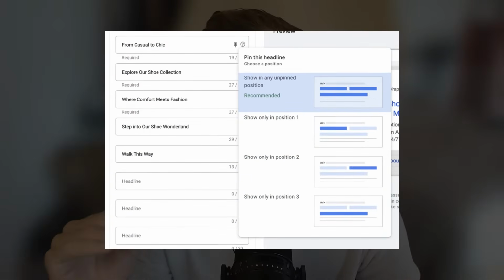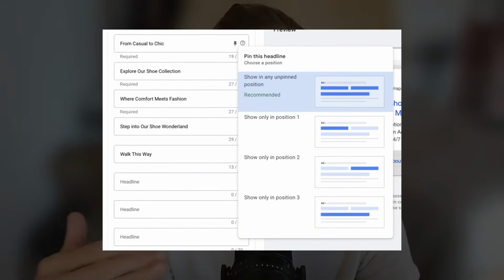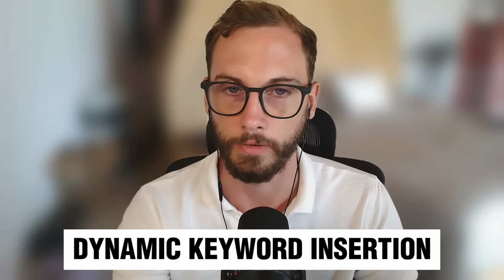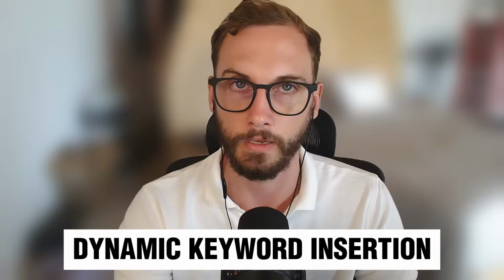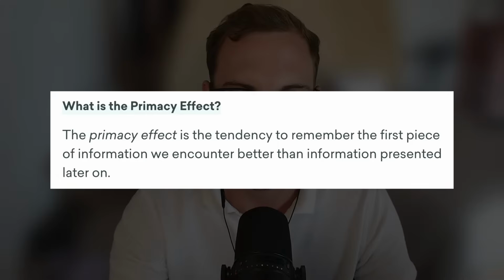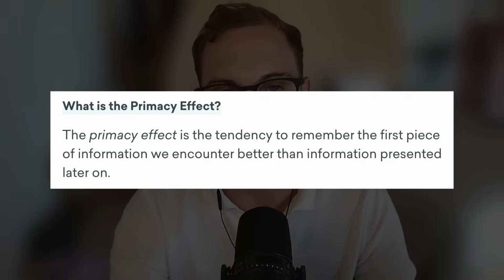7 Psychological Tips for Writing Google Ads Headlines that Capture Attention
If your Google ads are getting impressions but your click-through rate is low, it’s usually the headline causing the problem.

In this video, I share 7 psychological tips for writing Google Ads headlines that capture attention, build trust, and earn the click.

We cover numbers, keyword placement (including first-pin logic), emotion, urgency, questions, power words, and keeping your ad text clear and concise.

Use these best practices to write compelling Google ad copy for search ads, then test different headlines inside each ad group.

Make sure your landing page matches the promise in the ad headline, so the click becomes conversion, lifts conversion rate, and supports your quality score.

THE SOPs BEHIND $100M+ IN CLIENT REVENUE:
Want your next Google ad headline to capture attention and lift click-through rates? I’ve put my headline

00:00 Impressions but no clicks, why headlines are usually the issue
00:32 Tip 1 Using numbers for quick clarity
01:51 Tip 2 Put the keyword in the first pinned headline (DKI optional)
04:08 Tip 3 Add emotion and outcomes, not just logic
06:37 Tip 4 Create urgency with real limits
07:30 Tip 5 Ask a question to spark curiosity
08:37 Tip 6 Use power words without clickbait
09:58 Tip 7 Keep headlines simple and low reading level
12:12 Wrap up and key takeaways

How Does Dynamic Keyword Insertion Work? Avoid These Mistakes
How to Set Up a Google Ads Experiment — 7 Easy Steps to Run Your Own Tests

❓FAQs
Q1 Why do Google ad headlines matter so much?
Your headline is the first part of your ad most people notice, so it decides whether they click or scroll. If the headline is vague, your Google ads can get impressions but still lose potential customers.

Q2 What’s the fastest way to write compelling Google Ads headlines that capture attention?
Start with the keyword and the outcome, then make it specific with a number or time frame. That mix tends to grab attention because it feels concrete, and it makes the ad headline easier to trust.

Q3 Should I always pin the first headline in Responsive Search Ads?
I pin when I need control over the main message, like the core keyword or offer. If you pin everything, you reduce testing, so your ad campaigns can stop improving.

Q4 What's Dynamic Keyword Insertion, and when is it risky?
DKI swaps the search term into your Google ad headline, which can lift relevance in search ads. It’s risky when your keyword list is messy, because it can create odd ad text or mismatch the landing page.

Q5 How do I use emotion in ad copy without turning it into clickbait?
Focus on the feeling behind the problem and the result they want, then say it plainly. Good copywriting is honest, so the headline and description match what the product or service actually does.

Q6 How should I use urgency in a Google Ads campaign?
Use real limits like appointment slots, deadlines, or delivery cut-offs, not fake scarcity. Real urgency helps your ad and can improve click-through and conversion without damaging trust.

Q7 Are questions good for click-through rates?
Yes, if the question mirrors the search intent, because it makes the reader answer it in their head. That tiny pause can be enough to win the click when ad campaigns look similar.

Q8 Do power words improve quality score?
Power words don't directly change quality score, but they can improve CTR, which feeds expected performance. They work best when the landing page backs it up, and the Google ad copy stays clear.

Q9 What’s the best call to action for Google Ads headlines?
Use a call to action that matches intent, like “Get a quote”, “Book online”, or “Check availability”. If you make people take action that feels like the next step, you usually get more effective Google Ads in the long run.